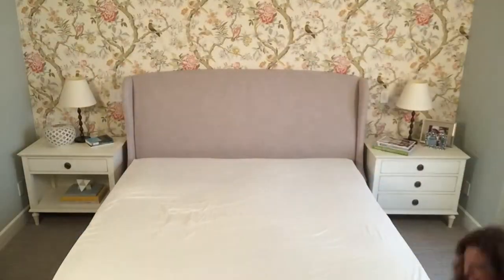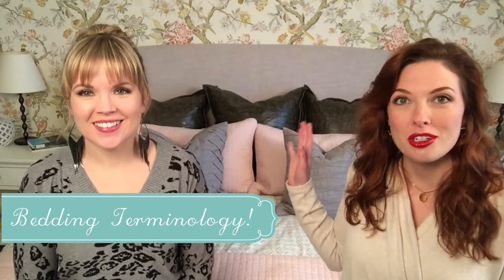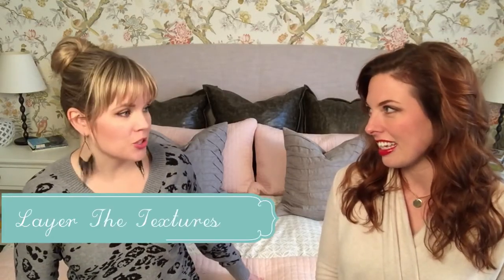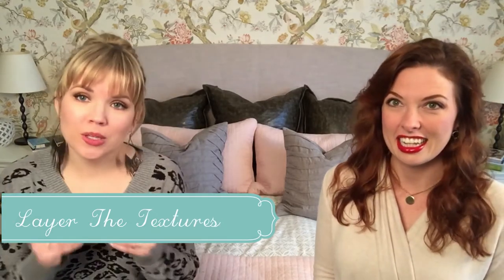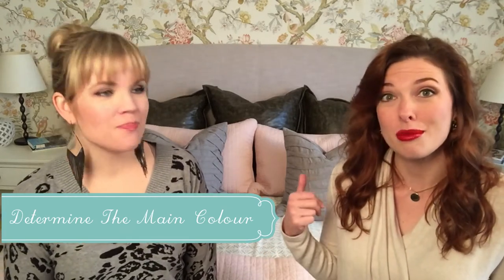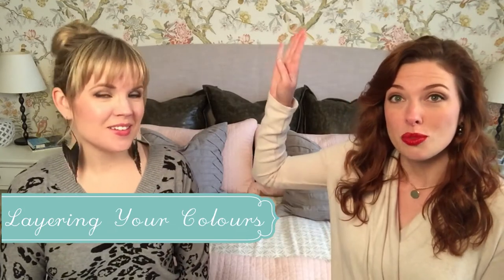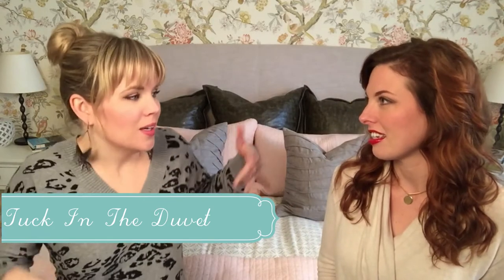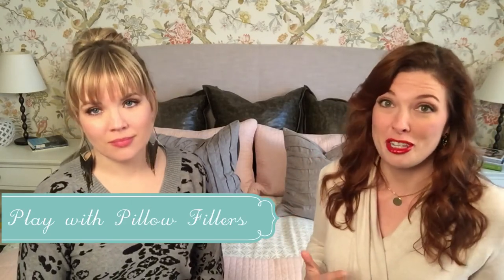How To Dress Your Bed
Quick & Easy tips for styling your bedroom like a designer. How to layer pillows and textures, where to find colour inspiration...it's all here! We've combined our favourite modern, traditional and boho looks into one bedroom style that gets it right every time.
LINKS TO WHAT WE LOVE - Online!

BEDS
We like Wayfair.ca for beds - you get what you pay for though! Here is something similar to what is featured above.

WALLPAPER
We're getting a lot of love for the wallpaper and it is sold exclusively through designers and design showrooms.

Designers for Life sells this!

Thibaut Papagayo
Vertical repeat 36"
Roll size: 27" x 9 yards
Cost $332.00/roll CAD includes shipping but taxes will be applicable depending on where you live

BEDDING
For luxury bed linens we recommend St. Geneve
Check the website for which stores sell in your area!

SHEETS- Get a great deal
We have to recommend Costco for sheets. If you can't find it at your local warehouse their 600 thread count sheet sets are sold online and are a great value.
The other linens are a bit dated looking but these sheets are great for guest beds!

PAJAMAS
We are a mess on this video - but if you want a beautiful pyjama set we would recommend Victoria's Secret! The softest, comfiest pj's we've ever worn have come from here and it's a great mid-price point.